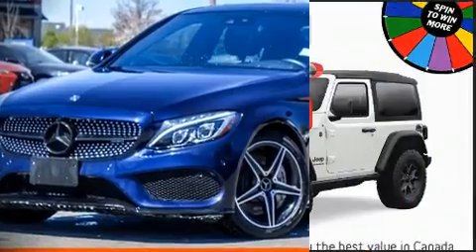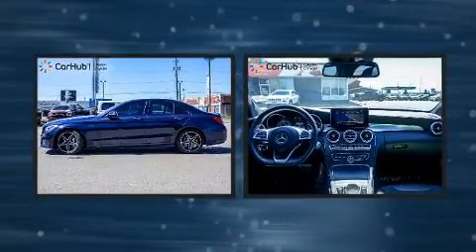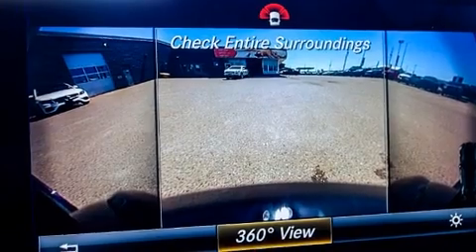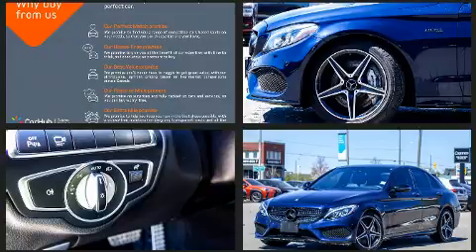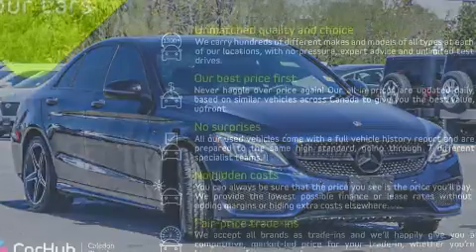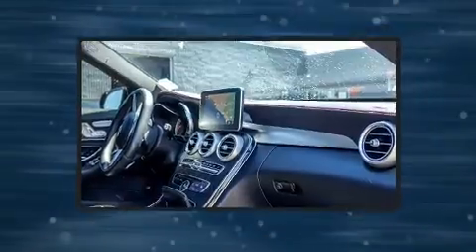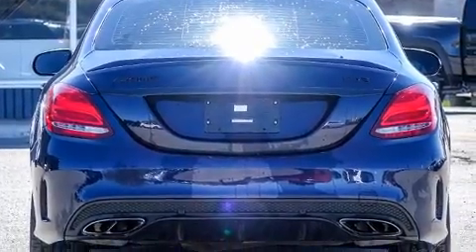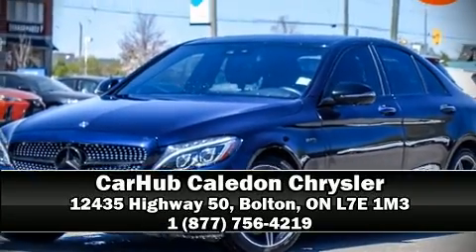2018 Mercedes-Benz C-Class in Bolton, ON L7E 1M3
Sensibility and practicality define the 2018 Mercedes-Benz AMG C43 This 4 door, 5 passenger sedan just recently passed the 40,000 kilometer mark! Smooth gearshifts are achieved thanks to the refined 6 cylinder engine, and for added security, dynamic Stability Control supplements the drivetrain. Top features include heated front seats, front and rear reading lights, a power seat, a trip computer, an automatic dimming rear-view mirror, power moon roof, turn signal indicator mirrors, and power windows. Everything is where it ought to be, from the dashboard controls to the door locks and window controls. Mercedes-Benz also prioritized safety and security by including: head curtain airbags, front side impact airbags, traction control, brake assist, a security system, and 4 wheel disc brakes with ABS. This car was designed with safety in mind, allowing you to drive with even greater assurance. Our sales reps are knowledgeable and professional. They'll work with you to find the right vehicle at a price you can afford. We are here to help you.